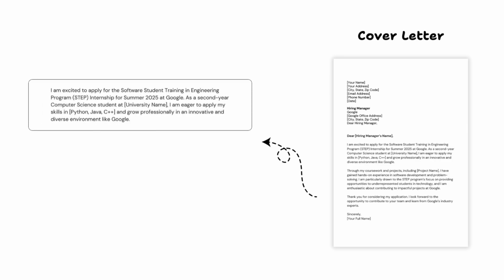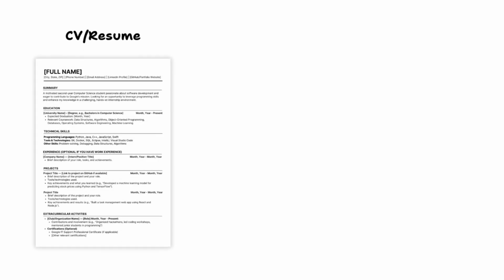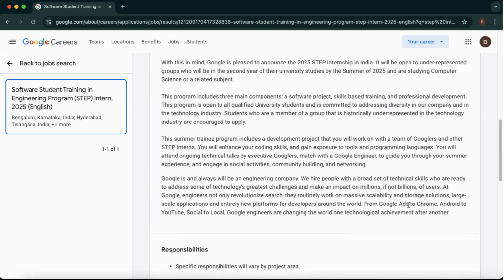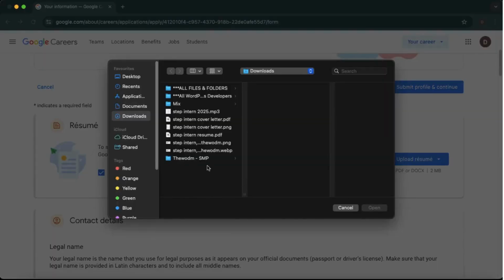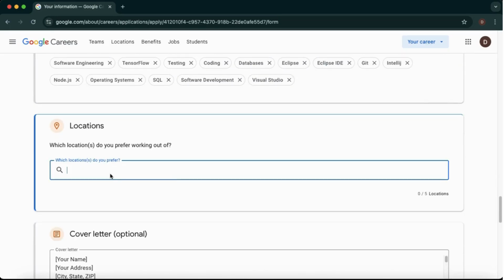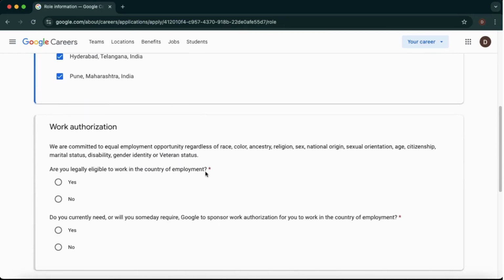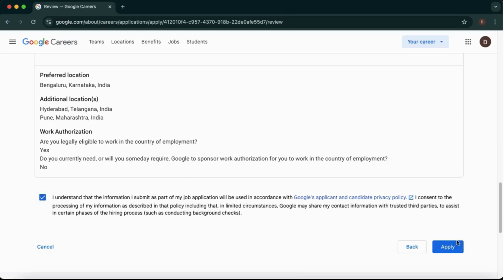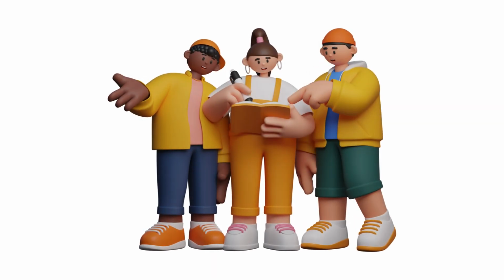How to apply for the Google STEP Internship 2025 | Complete Application Guide | thewodm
In this video, I provide a step-by-step guide to applying for the Google Software Student Training in Engineering Program (STEP) Internship, 2025. Learn how to craft an ATS-friendly resume, write a winning cover letter, and successfully navigate the application process.

This internship is a unique opportunity to gain hands-on experience with Google’s engineering projects while receiving mentorship from seasoned Googlers.

✨ What’s covered in this video:
1️⃣ Resume and Cover Letter Tips
2️⃣ Navigating the Google Careers Page
3️⃣ Final Steps for Application Submission